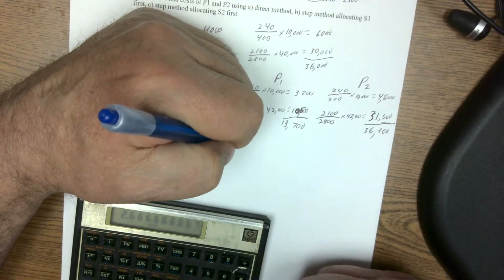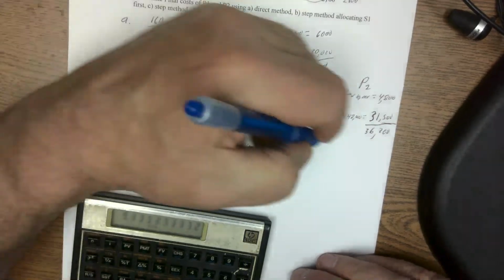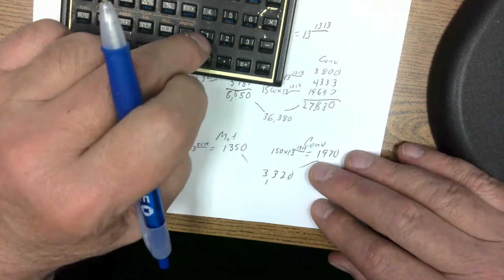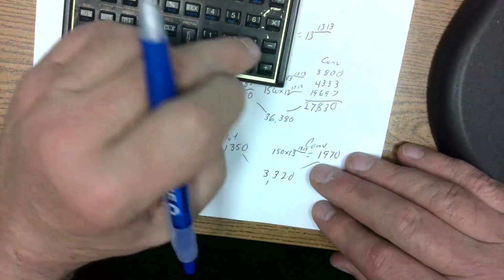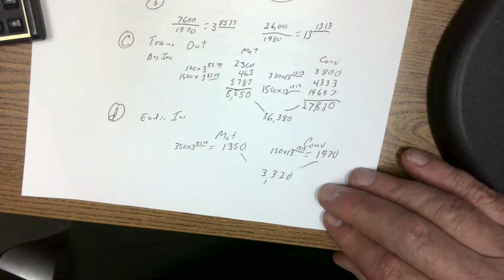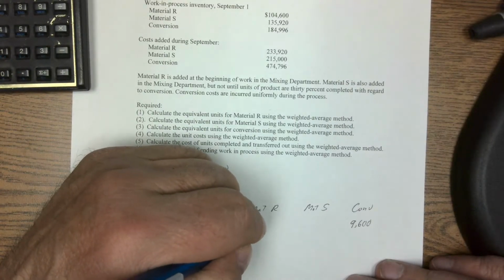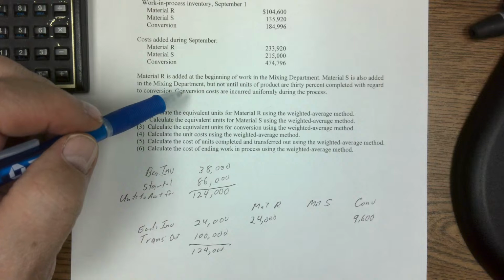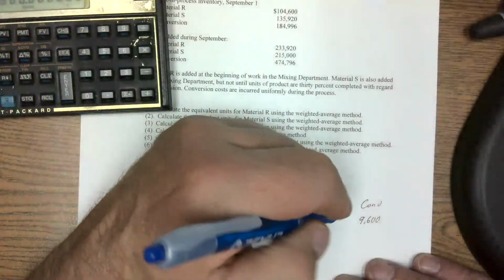ACCT 3303 Exam 2 review part 3